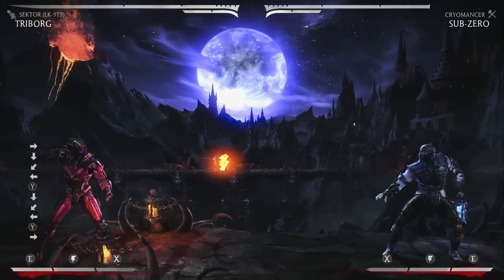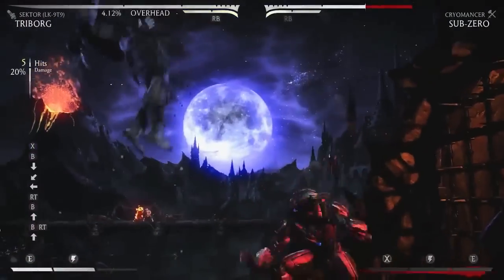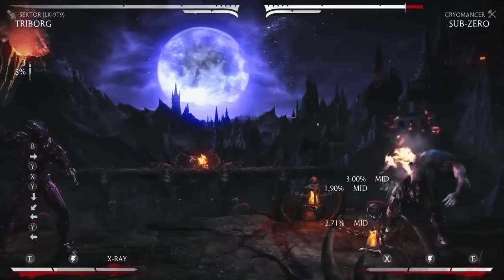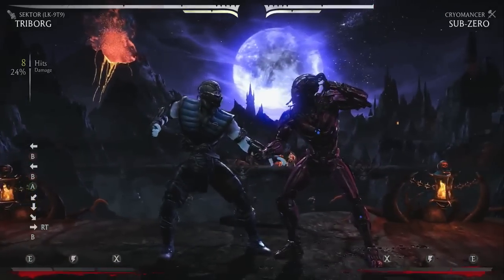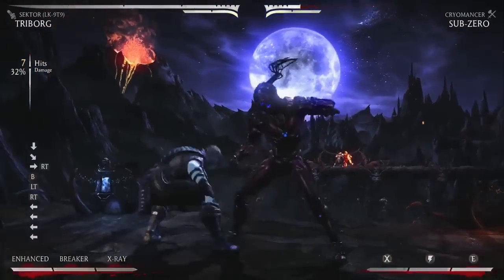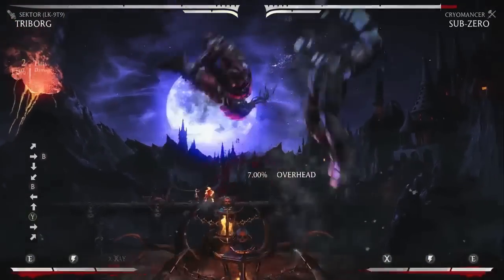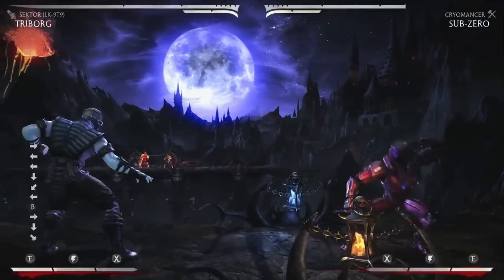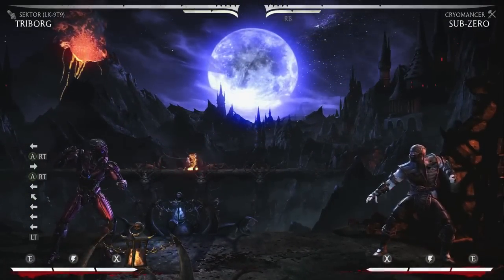Mortal Kombat X: Sektor Gameplay Breakdown! - Mortal Kombat X KOMBAT PACK 2 DLC Gameplay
If you enjoy what you see make sure to subscribe for daily Mortal Kombat X Fatality/Fatalities, Brutalities, Online Ranked matches, DLC News & information and tips on how to play Mortal kombat X.